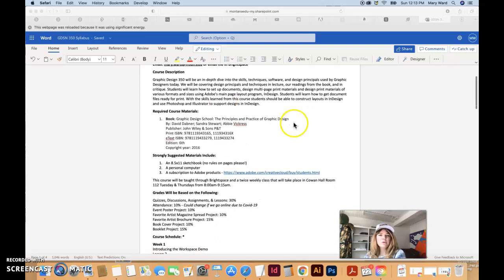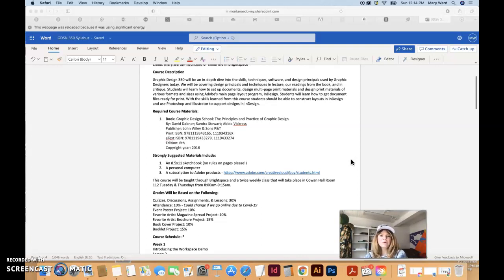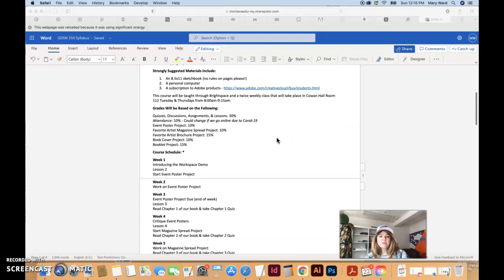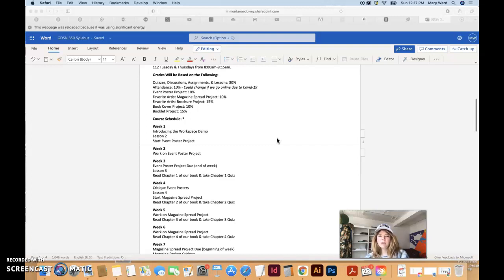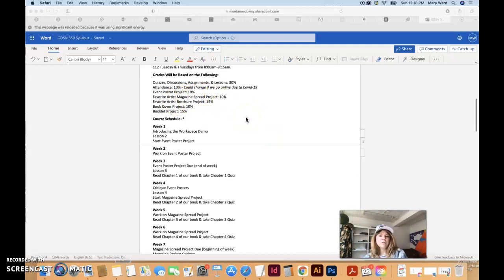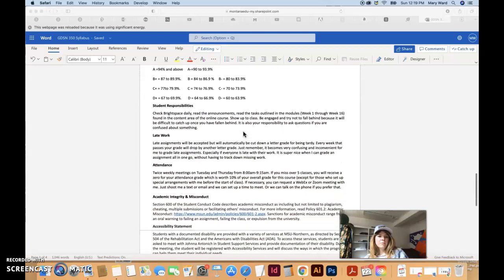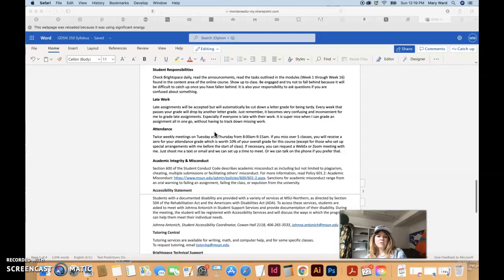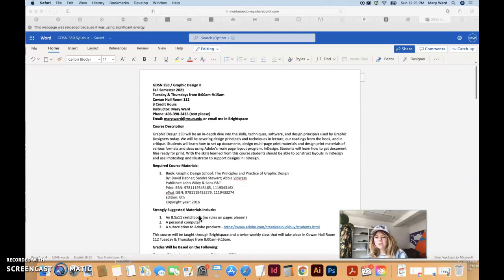Syllabus Review Video 350 Fall 2021